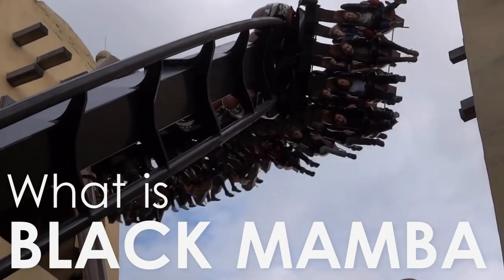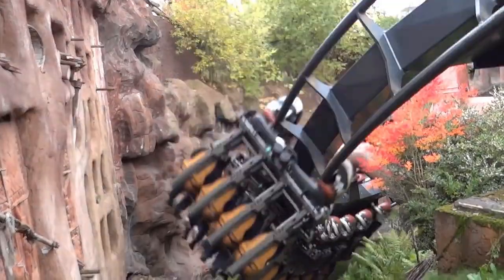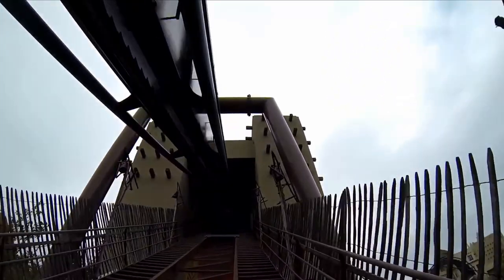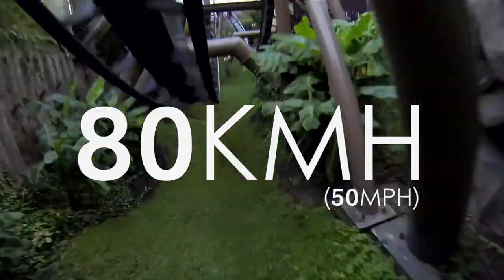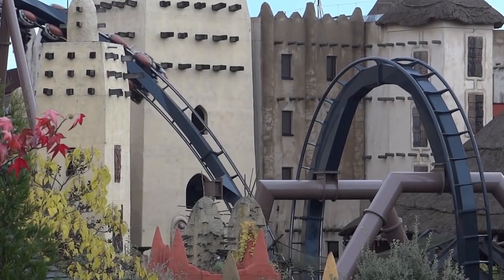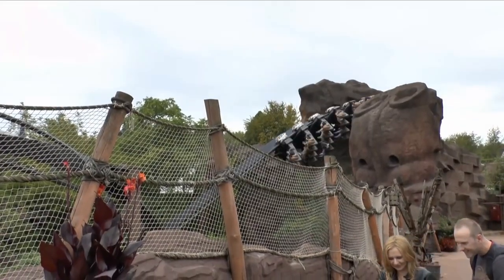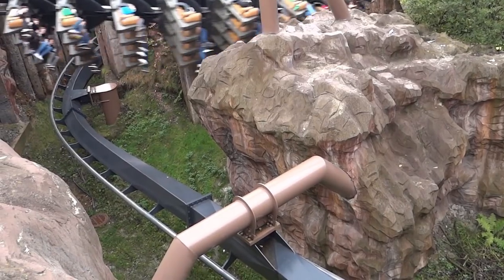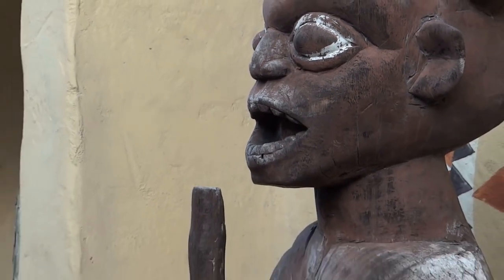What is: Black Mamba - Phantasialand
What type of roller coaster is Black Mamba at Phantasialand, in Germany? This video answers that question.